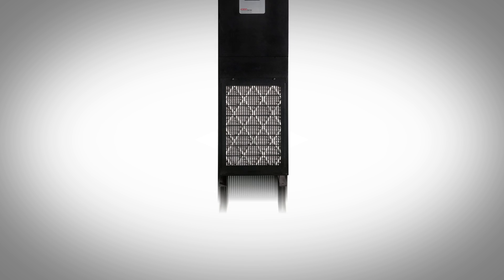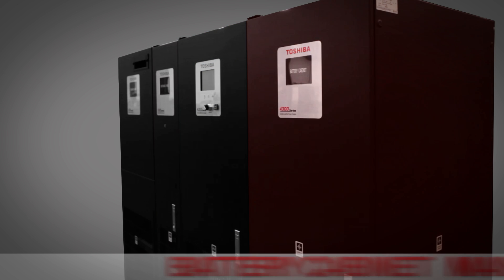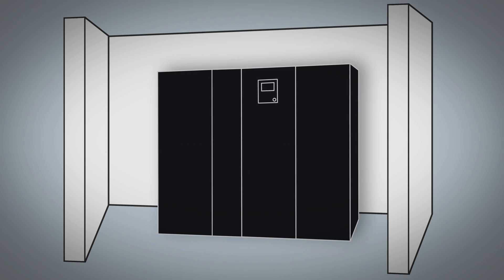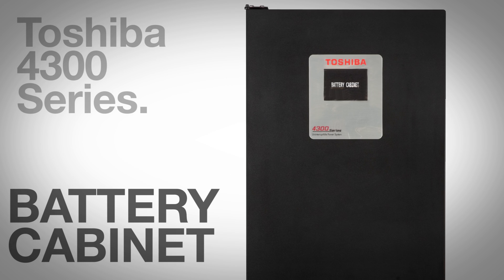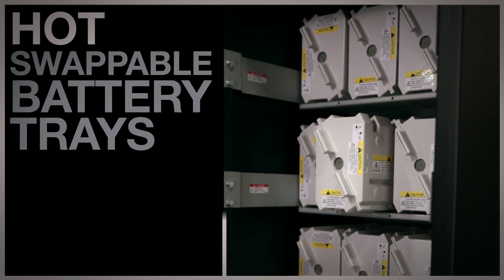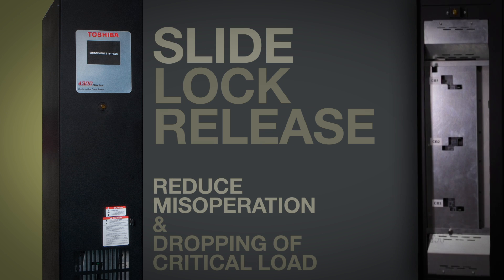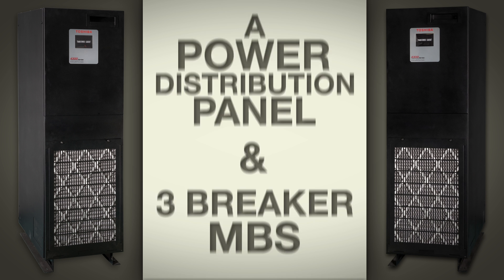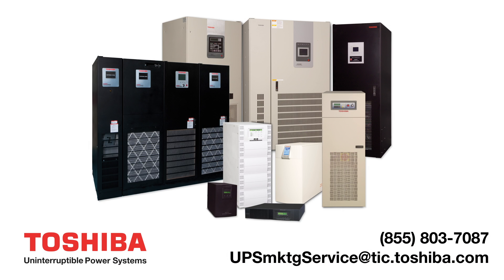Toshiba UPS - 4300 Series Line Up & Match UPS System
The Utility power that feeds your critical load is full of power anomalies that can negatively impact your critical load resulting in crucial down timeand costly server repairs .  Fortunately, Toshiba's 4300 Series Line Up and Match System is an efficient and affordable way to keep your small data center online with clean AC power. Toshiba's 4300 Series is a double conversion UPS that addresses all common power quality deviations including:

• Power Failure
• Power Sag
• Power Surge
• Under voltage
• Over voltage
• Noise
• Frequency Variation
• Harmonics

The 4300 Series is a l Line-Up-and-Match System consisting of a Toshiba 4300 Series UPS, a Battery Cabinet, an MBS cabinet, and an Auxiliary or Transformer Cabinet.